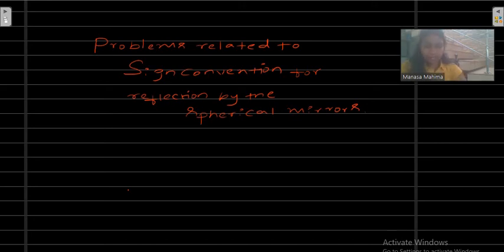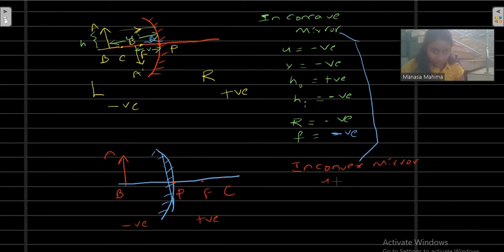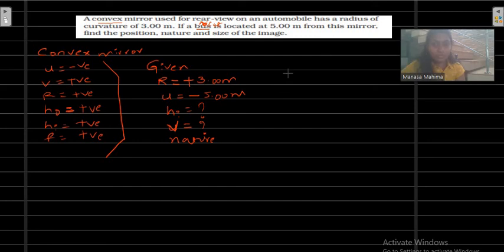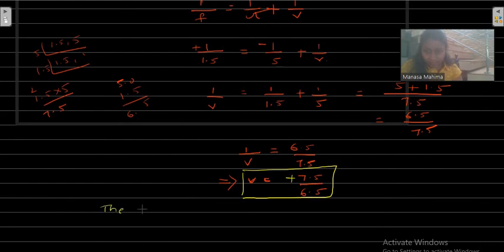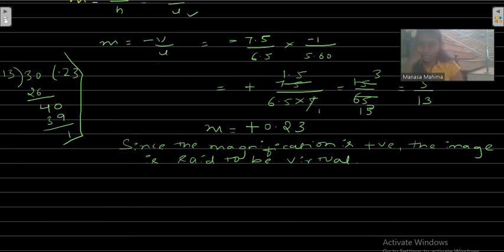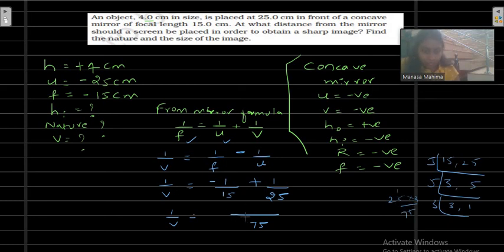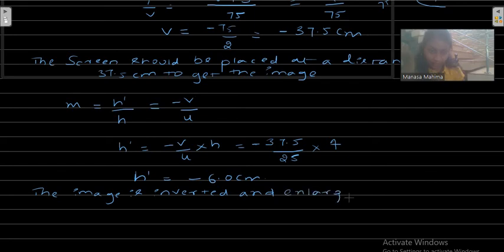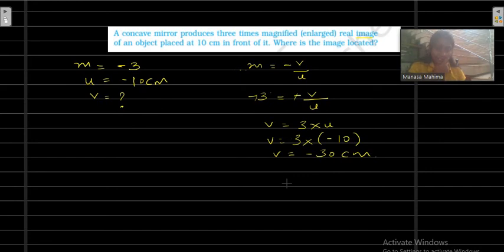10 light reflection and refraction part 4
in this video we are going to solve some problems related to sign convention of reflection by spherical mirrors..some tips while solving the problems.

if u want u can fallow me on facebook

if u want u can fallow me on instagram